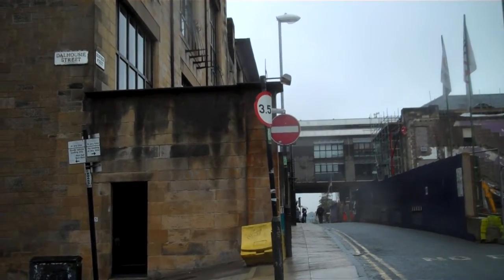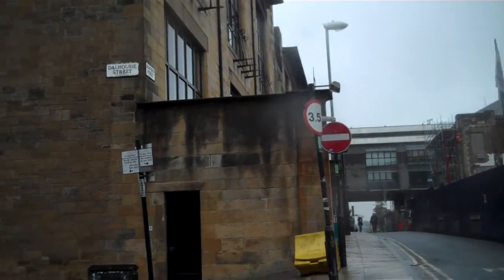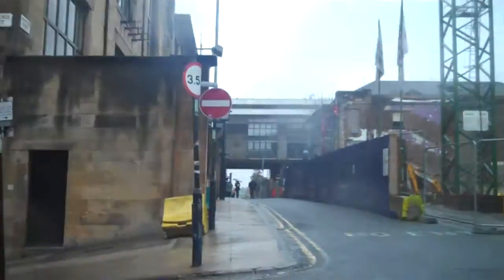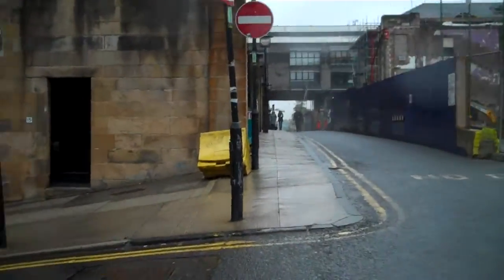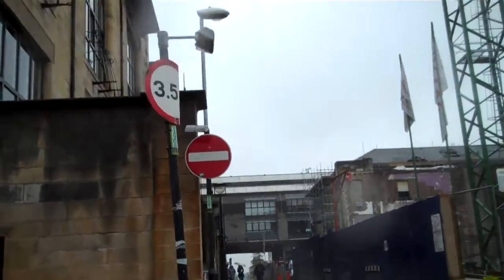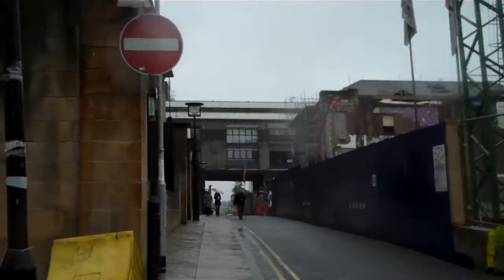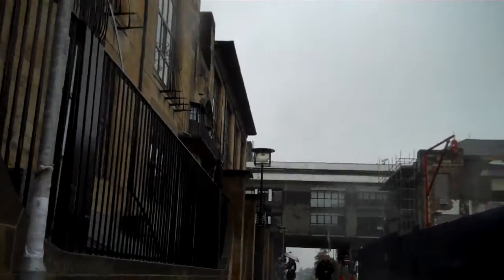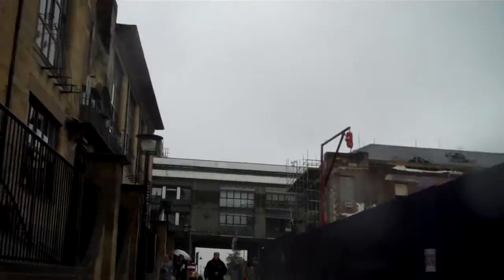The Glasgow School of Art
Here is a brief view of the Glasgow School of Art designed by Charles Rennie Mackintosh.